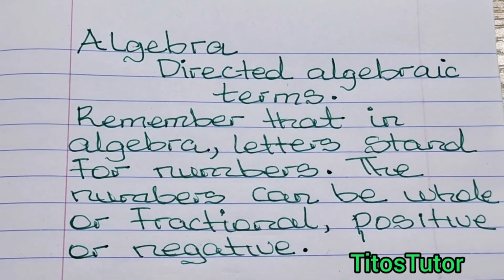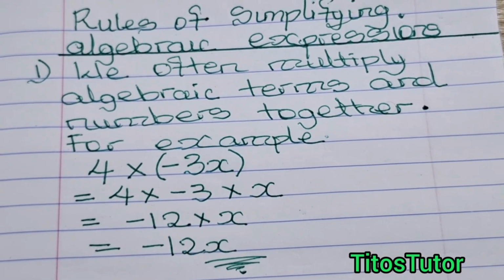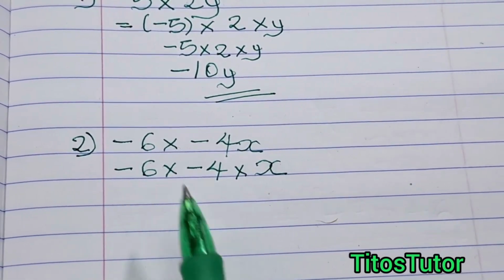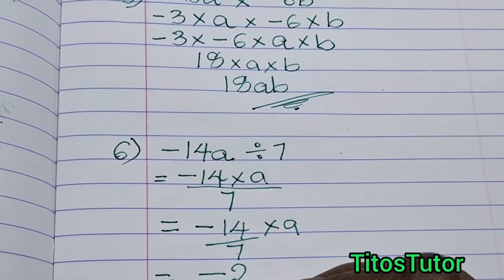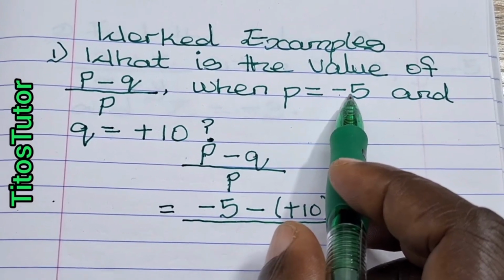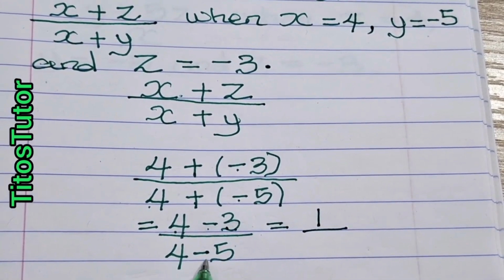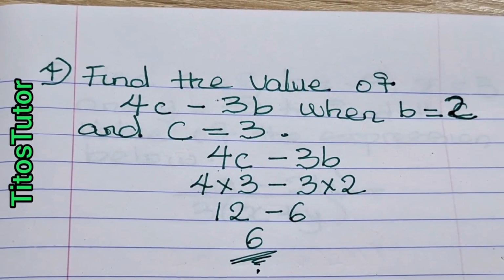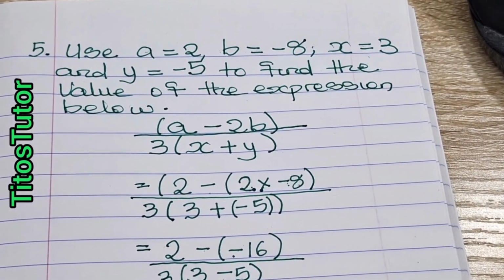Master the Basics: Unlock the Power of Algebra with These Simple Foundations!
Welcome to Titostutor Your Math Pedagogue! If you’ve ever felt overwhelmed by algebra, this video is for you. Today, we're breaking down the fundamentals of algebra into simple, easy-to-understand steps. Whether you’re a beginner or just need a refresher, you’ll find this video packed with valuable insights and practical examples to help you master algebra quickly and effectively.

What You'll Learn:
Understanding Variables and Constants:
Learn the difference between variables and constants, and how they form the building blocks of algebraic expressions.

Basic Operations:
Get a clear grasp of addition, subtraction, multiplication, and division involving algebraic terms. We’ll simplify complex-looking expressions into manageable steps.

Solving Linear Equations:
Discover the step-by-step process to solve linear equations. We’ll cover techniques to isolate variables and solve for unknowns.

Working with Fractions and Decimals:
Understand how to handle algebraic expressions involving fractions and decimals, ensuring you’re not thrown off by these common elements.

Real-Life Applications:
See how algebra is used in everyday scenarios. Understanding its practical applications can make learning algebra more interesting and relevant.

Common Mistakes and Tips:
Identify common mistakes students make when learning algebra and learn tips and tricks to avoid them. These insights will help you solve problems more accurately and efficiently.

Interactive Learning Experience:
Pause the video and try solving problems on your own before watching the solutions. This interactive approach helps reinforce your learning and builds confidence in your problem-solving abilities.

This video is perfect for students struggling with algebra, teachers seeking clear explanations for their students, and anyone interested in strengthening their math skills. By the end of this video, you’ll have a solid understanding of algebraic fundamentals and feel more confident tackling algebraic problems.

Feedback and Suggestions:
We’d love to hear from you! Drop your questions, feedback, or suggestions for future topics in the comments section below. Your input helps us create content that meets your needs and interests.

Facebook: [Titostutor Your Math Pedagogue]

Unlock the mysteries of algebra and boost your math skills with us. Let’s dive in and start learning together. Happy studying!